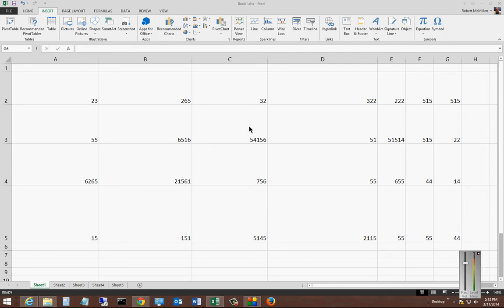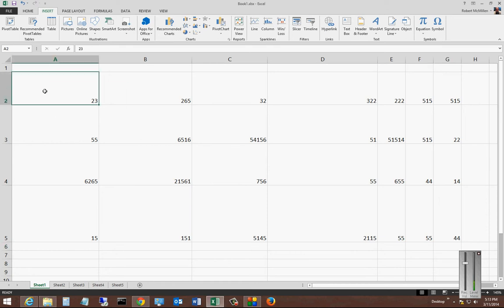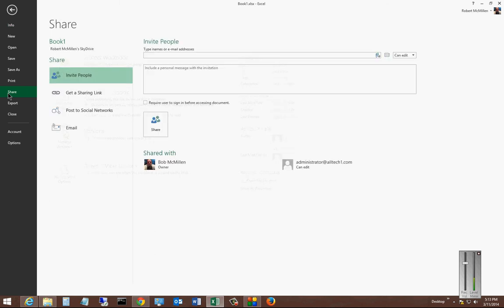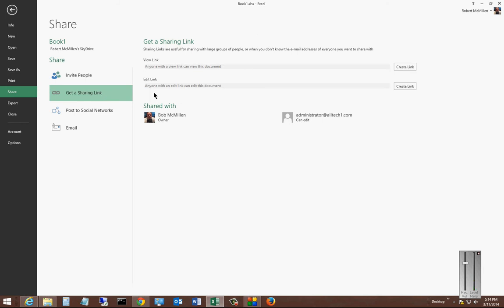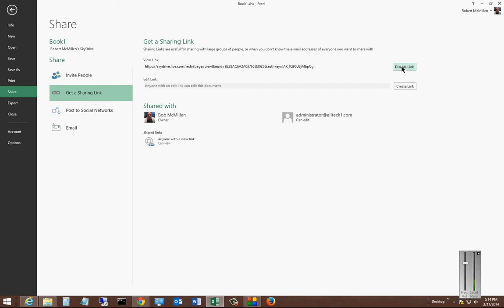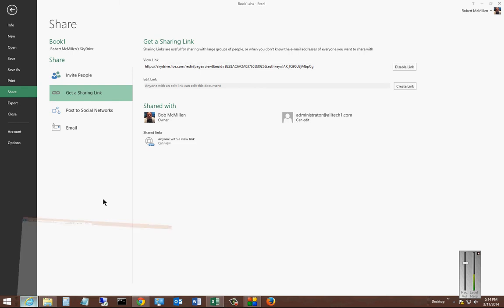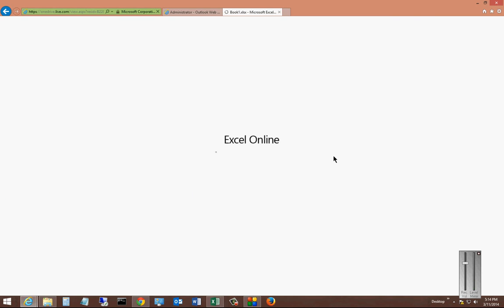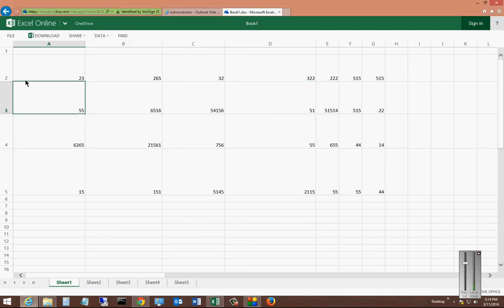How to create a shared link for others to open in Microsoft Excel 2013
Author, teacher and talk show host Robert McMillen explains how to create a shared link for others to open in Microsoft Excel 2013. Send links to Excel documents they can view after uploading to the One Drive servers in the cloud.